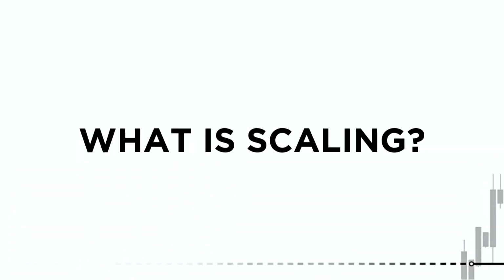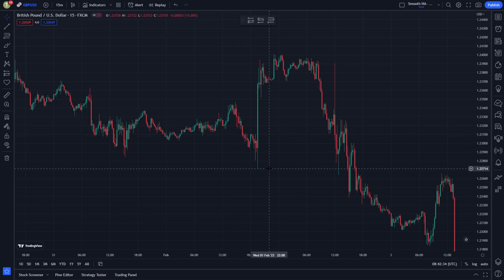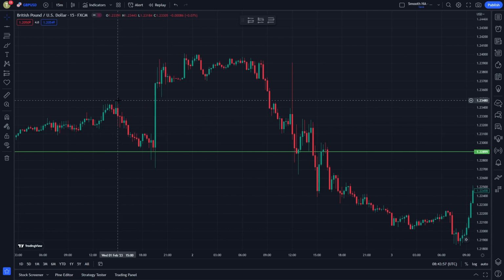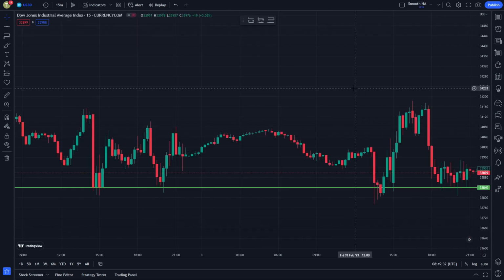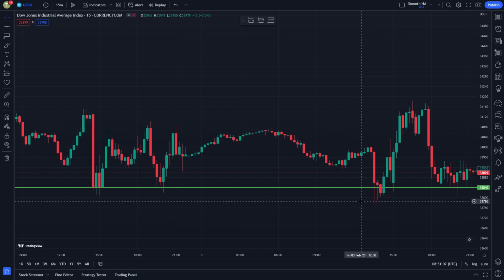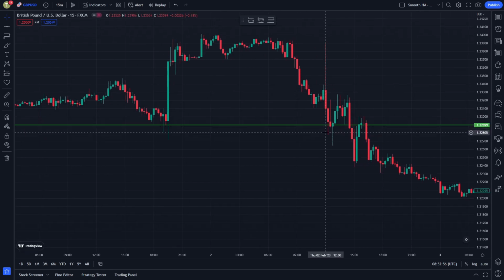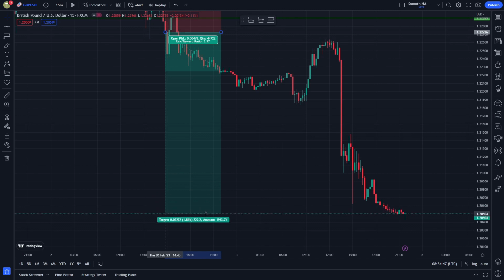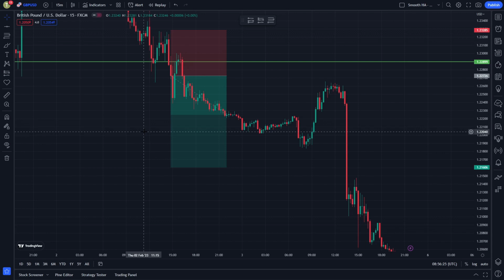Using Scaling To Improve Your Trading Results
Managing your risk, and holding live trades can be two of the most challenging areas for traders. Trailing a stop loss an help with the psychology of allowing trades to run, but another approach is scaling your trades.

In today's video we'll cover what scaling means, how to scale in and out of trades, and whether scaling could benefit you.